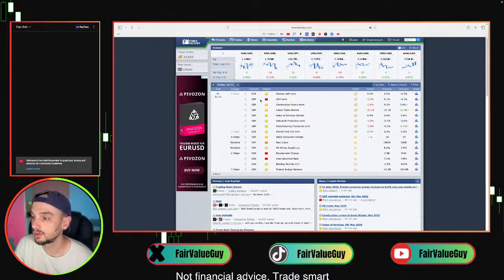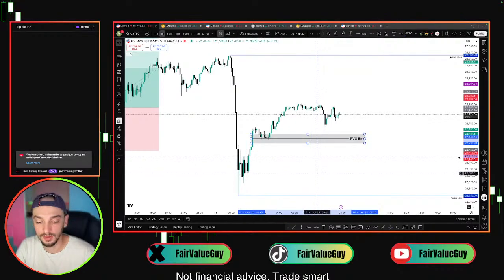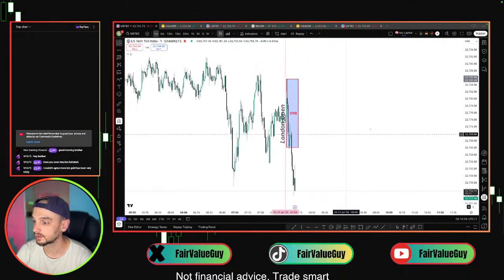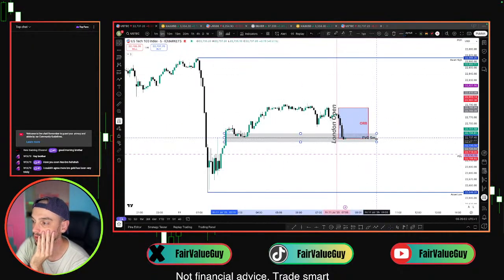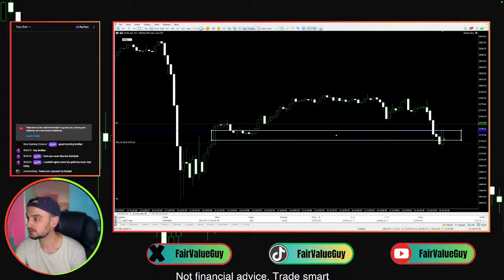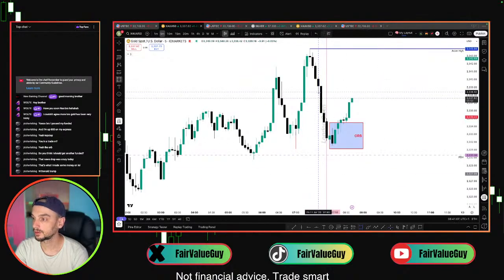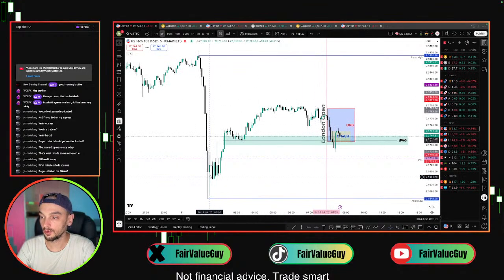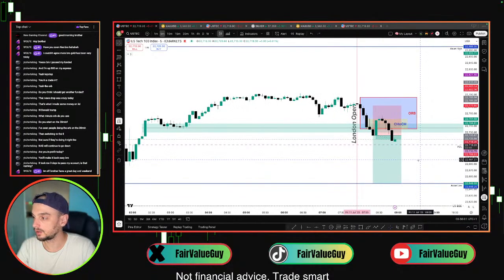London Session Live Trading | Gold & NAS100 | FTMO Challenge Journey (Part 33)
🔴 Part 33 of my FTMO Challenge Journey

Join me live as I trade the markets in real-time, sharing my thought process, entries, and exits while managing trades on the spot.

I’m trading my FTMO Challenge, using a combination of price action and indicators to stay in sync with the market.